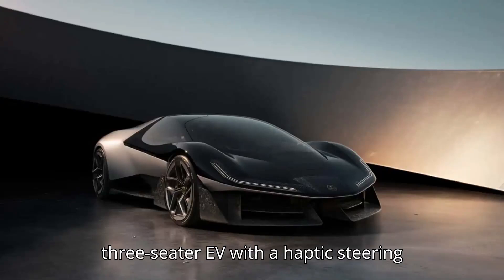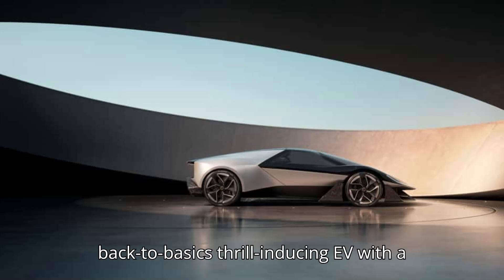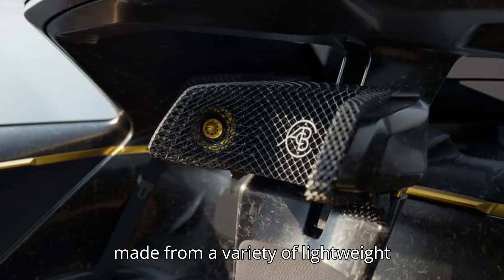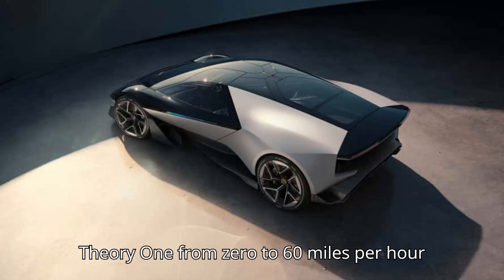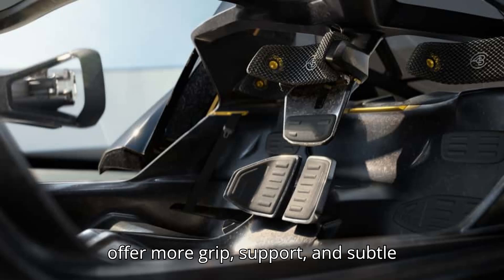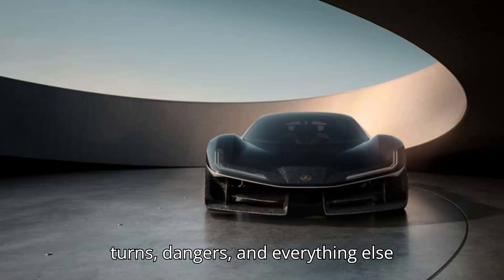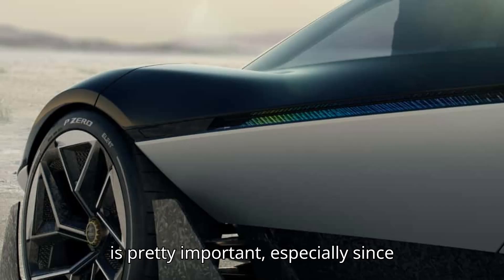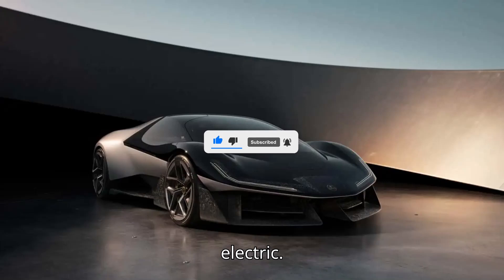The Lotus Theory 1 Concept Is A Three Seater EV With A Haptic Steering Wheel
Introducing the Lotus Theory 1, a groundbreaking three-seater EV concept that's set to pave the way for future Lotus electric cars. With nearly 1,000 horsepower and a 0-60 mph time under 2.5 seconds, this lightweight EV offers thrilling performance in a sleek, wedge-shaped design. The haptic steering wheel, adaptive textile seats, and Level 4 driving assistance tech make the interior just as innovative. Dive into the world of Lotus EVs and see how the Theory 1 is pushing the boundaries of electric vehicle design!